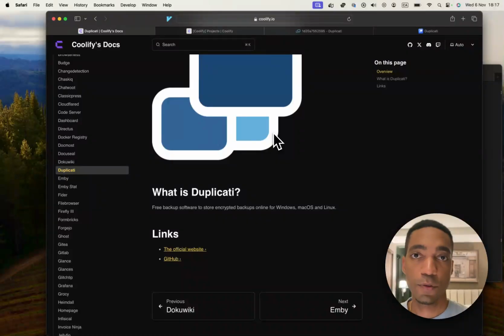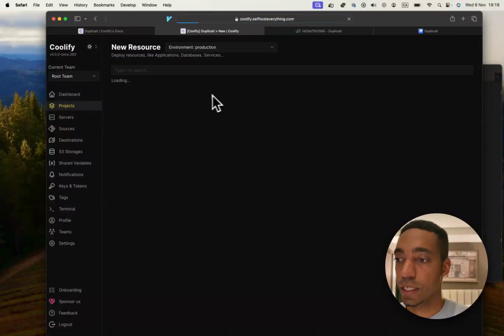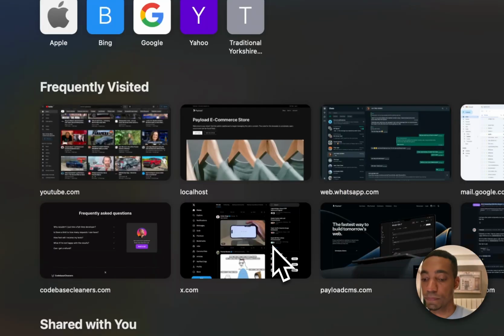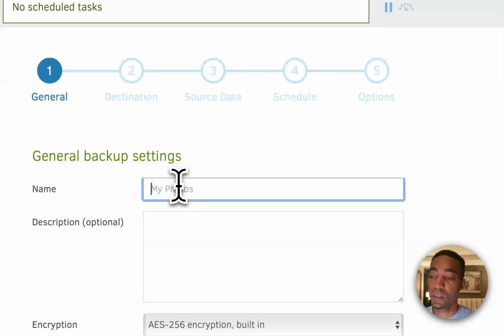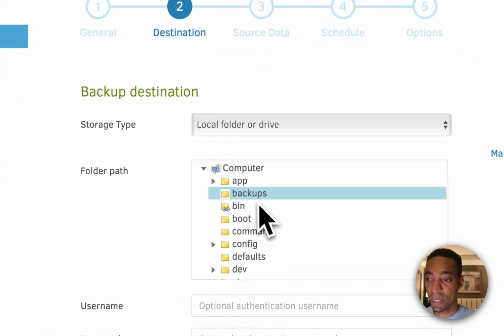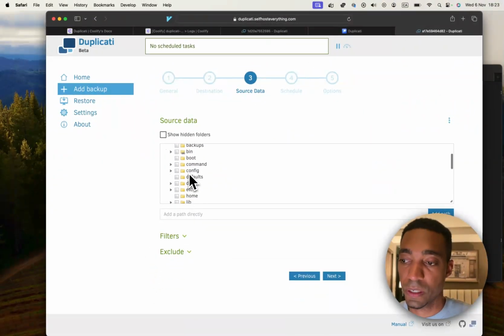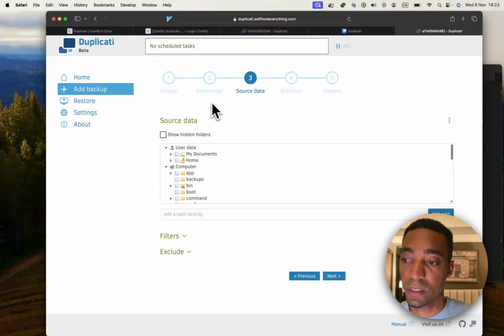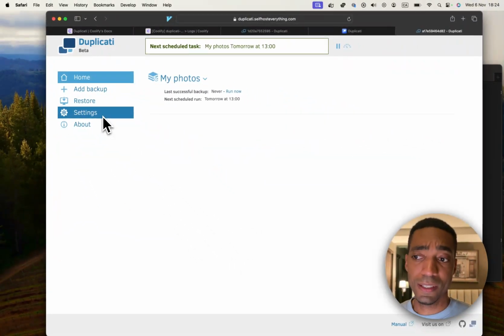How to Self host Duplicati on Coolify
Self-host Duplicati and setup backups on your very own server using Coolify! Although this is a very old version of duplicati which is pretty useless in a docker container imo